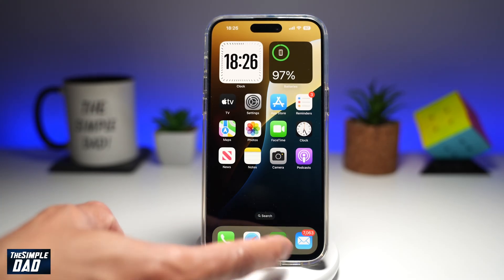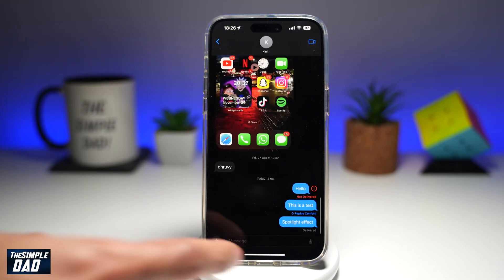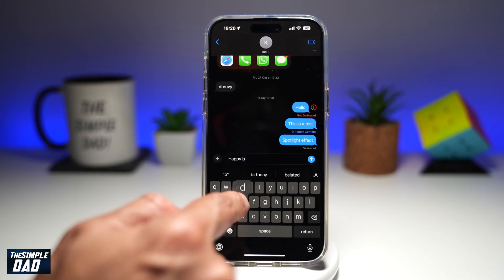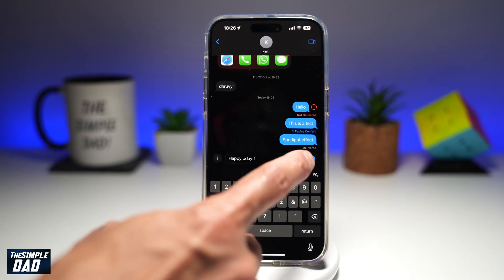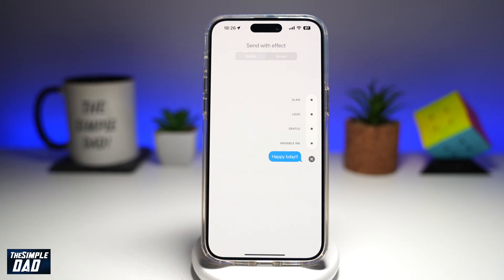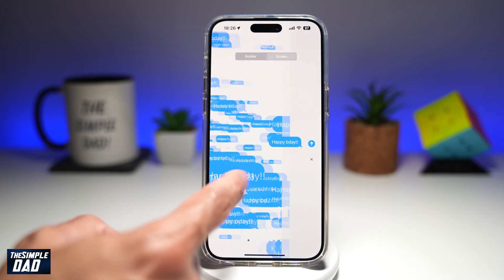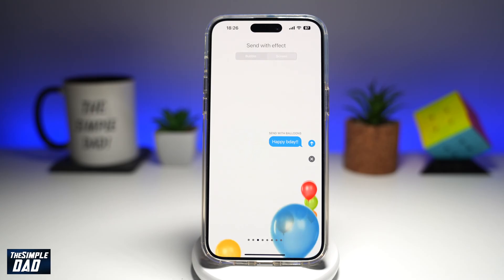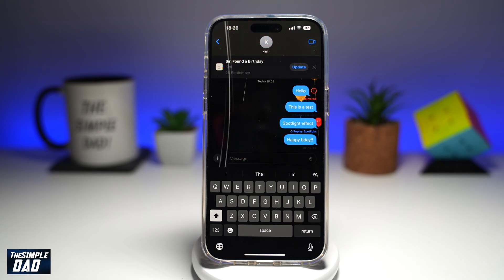How to Send A Message with Balloon Effect on iPhone iOS 18 2024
00:00 Intro
00:10 Like or no Like
00:20 How to Send A Message with Balloon Effect on iPhone